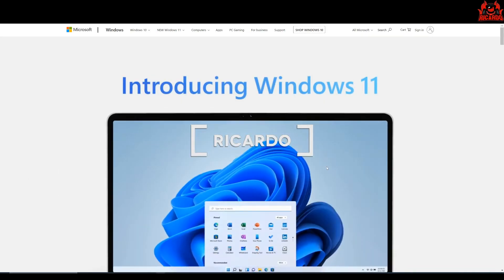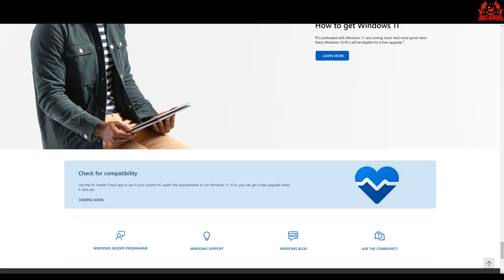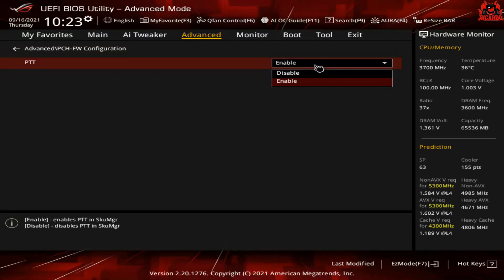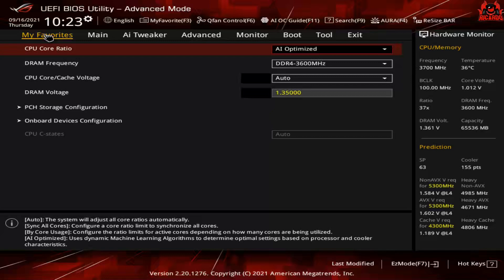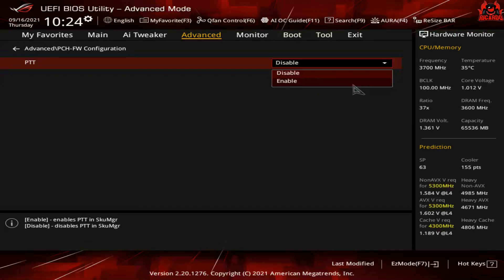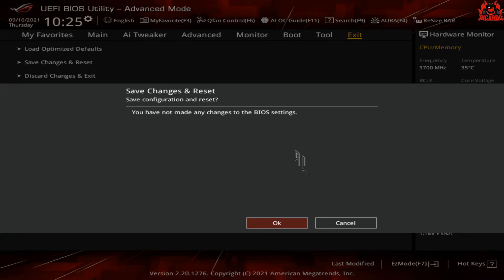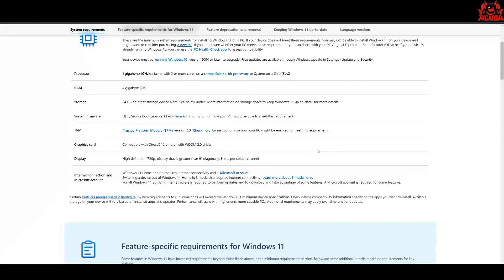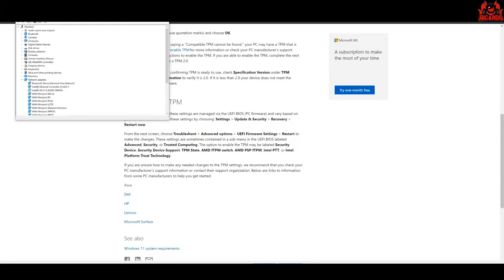How to enable TPM and PTT on Intel i9 Asus ROG Strix PC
As some may know I upgraded to an I9 and an Asus ROG Strix PC recently - can I update to Windows 11 - Hope so! The Intel PTT solution is turned off by default
This video is presenting windows 11 TPM / PTT information but also try to cover the following subject:
-windows 11 upgrade process from Windows 10
-windows 11 insider preview

STAR-R3X5-V5T7

Wanna Chat?

If you want to discover more about windows 11 tpm, you need

This video is presenting windows 11 tpm information but also try to cover the following subject:

One thing I discovered when I was looking for details on windows 11 tpm was the absence of appropriate information.
windows 11 tpm however is an subject that I understand something about. This video for that reason should matter and of interest to you.

Our channel has various other similar videos regarding windows 11 upgrade, windows 11 upgrade process from windows 10 and windows 11 insider preview
Now that you have watched our video about windows 11 tpm has it helped?
Please like the vid to help other people looking for windows 11 upgrade or windows 11 upgrade process from windows 10 :)